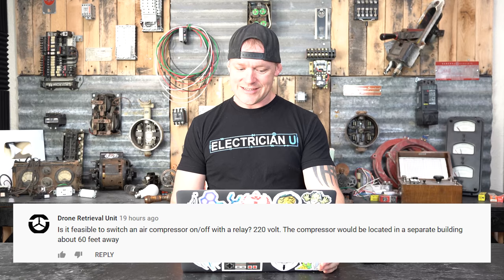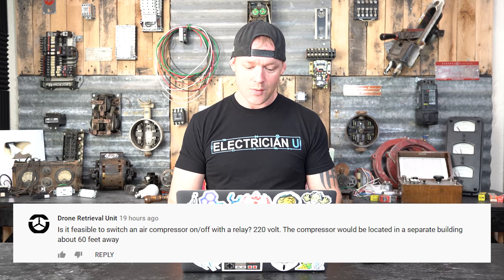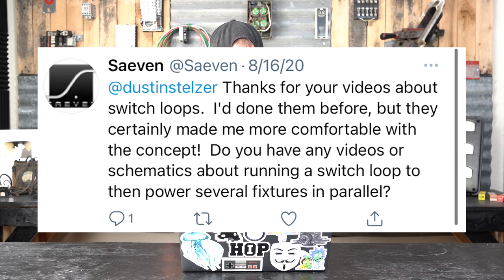Q&A #2 - Answering YOUR Comments & Questions - Mar 26 2021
Here we go again with some answers to your comments.  This one is going to be shorter than the last episode.  Let me know if you like the fact that this is 30 min long, or would you prefer me keep them at an hour or more and answer even more questions.

-Audio lessons
-Forum

-State Approved
-Video Based

-2017, 2020, and 2023 NEC versions
-300 Question Online Code Cannon (not license specific, all code)